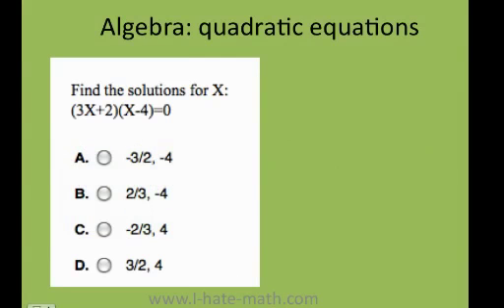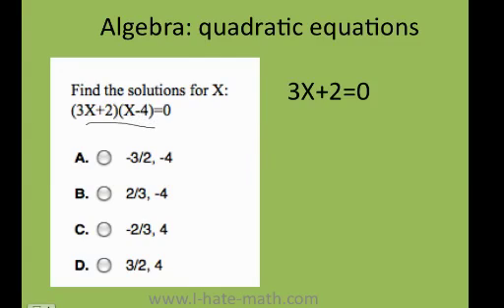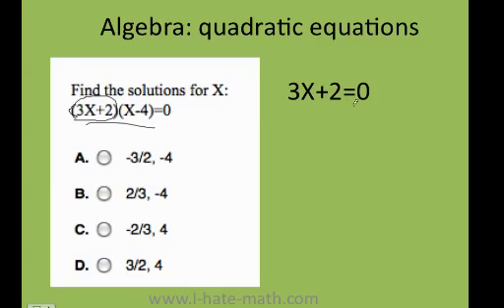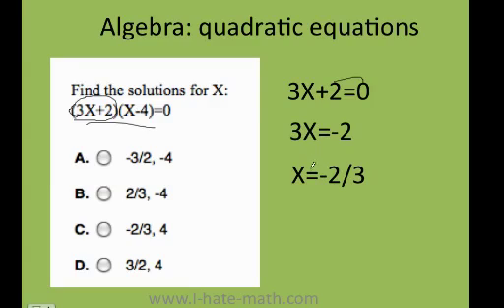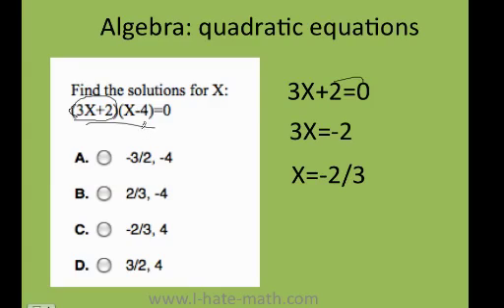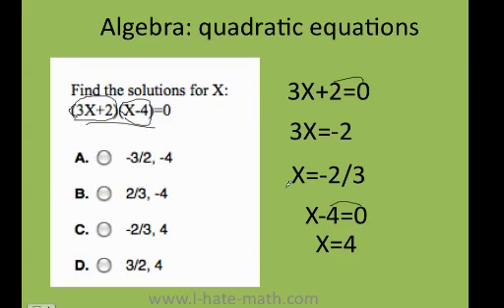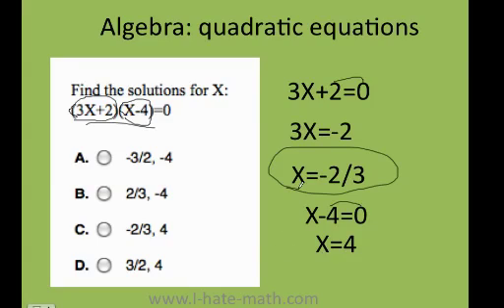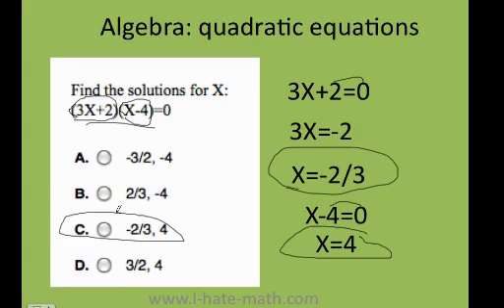How to find the solutions of a quadratic equation PERT test practice test